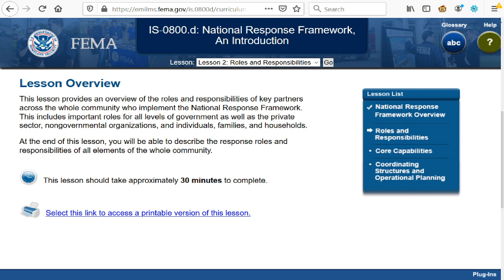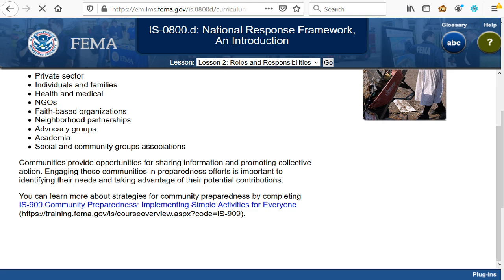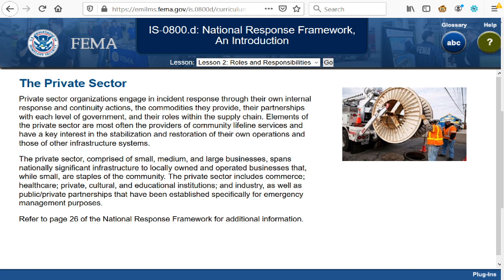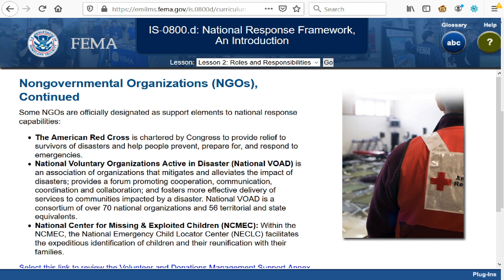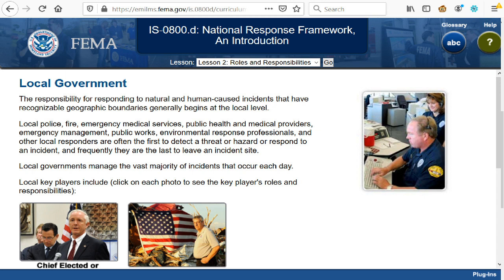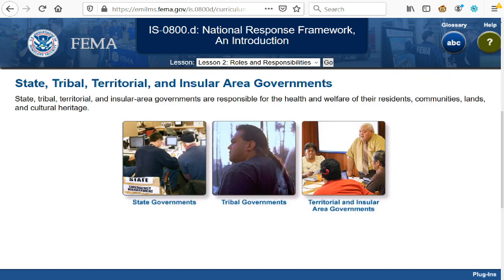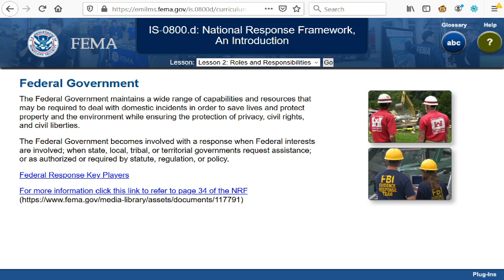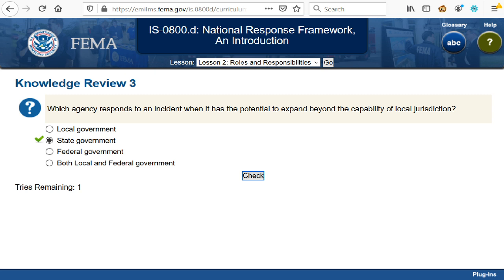Emergency Rapid Response Team IS-800.D Training Session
Remember children over age of 10 years old can sign up for a FEMA SID and do the courses free of charge and courses can be transferred for $88 per college credit.  Read requirements for college credit courses.